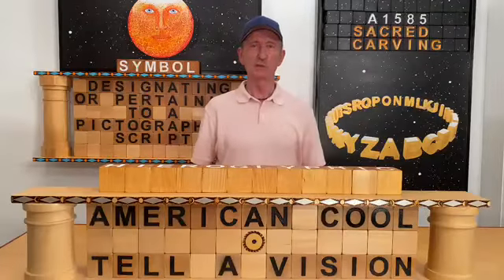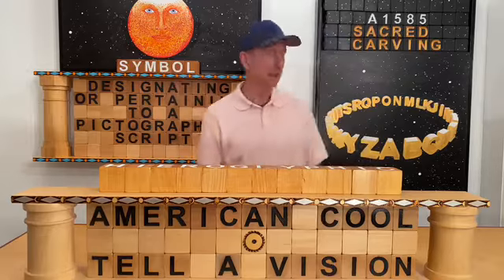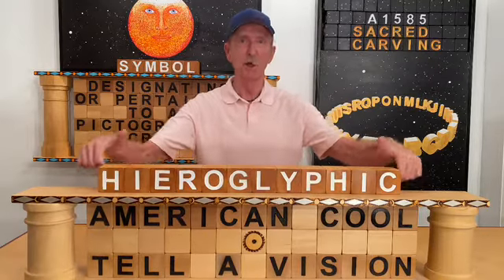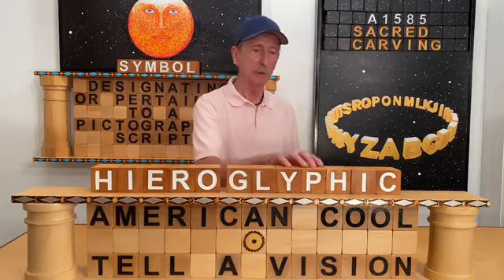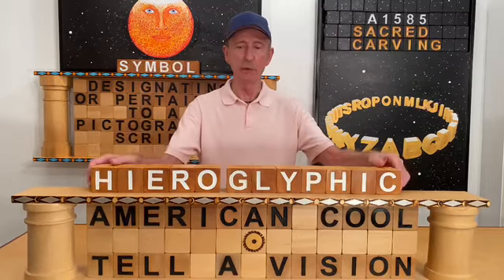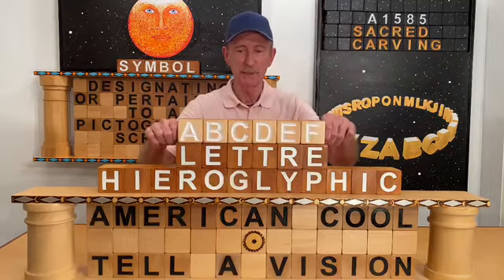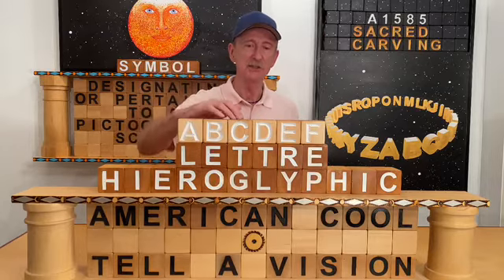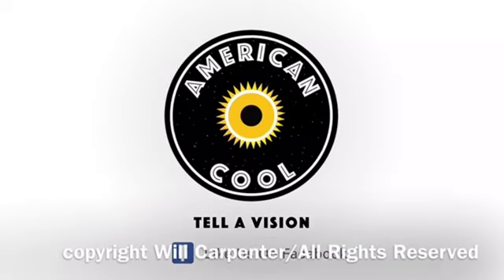Hieroglyphic: Acting and Creating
American Cool: Tell A Vision 2021
An entertaining, idiosyncratic take on Word Alchemy by Will Carpenter.
Insightful, amusing,... and really cool!